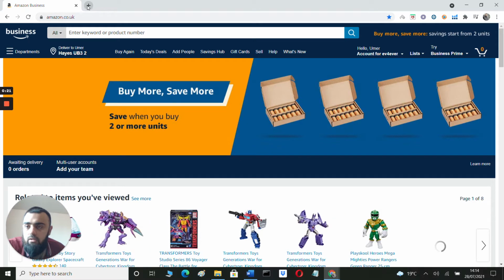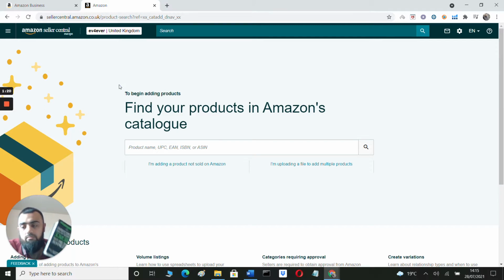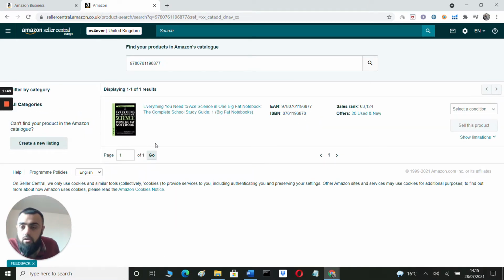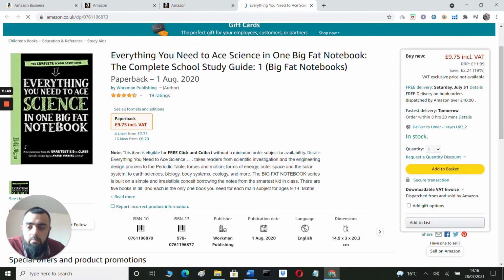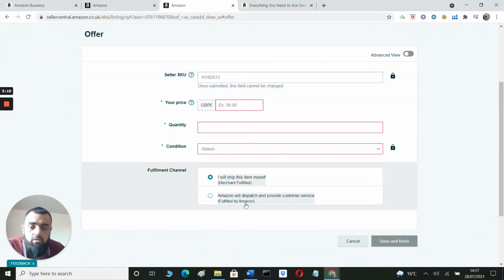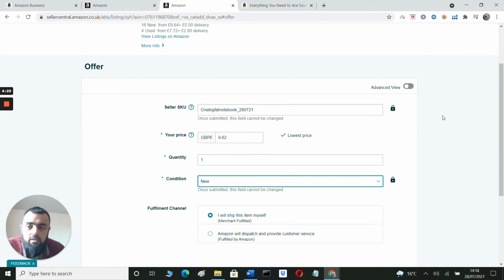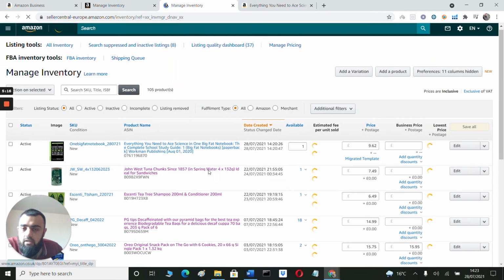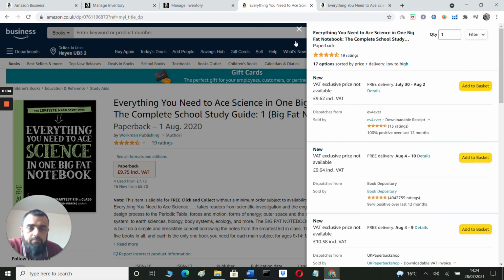Amazon: How to List your first Product on Amazon | Beginner's Tutorial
In this Video i will explain the how to list your first product on Amazon. There are few different ways to list your product on amazon but they all pretty much are same. so we will explore one of the ways in detail.

If you guys and girls out there inspiring young Amazoner's (if thats any word) want to ask any questions feel free to follow me on Facebook, Instagram and Tiktok and dm me your questions i will do my best to answer them for you.
And also let me know if you want me to make any videos on any particular topics you are interested in.